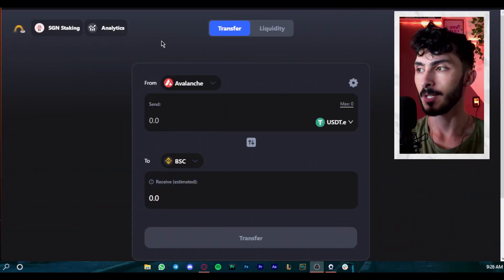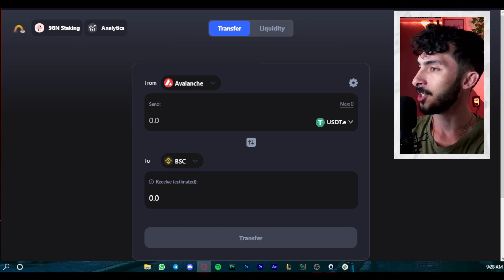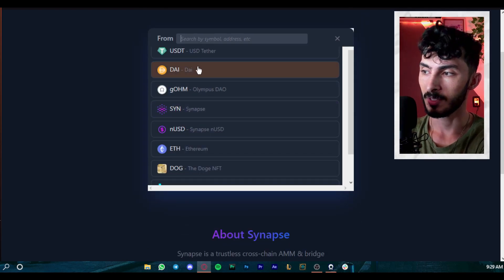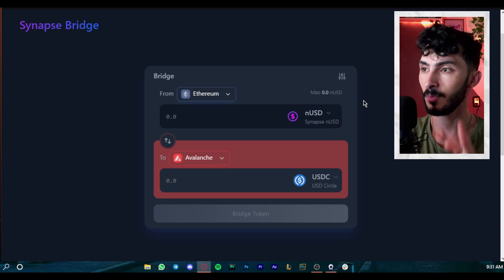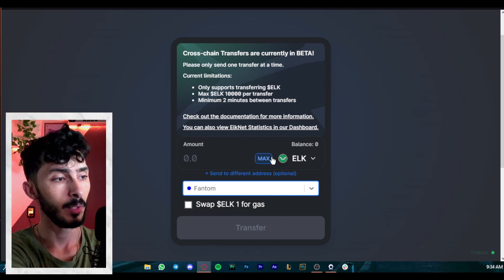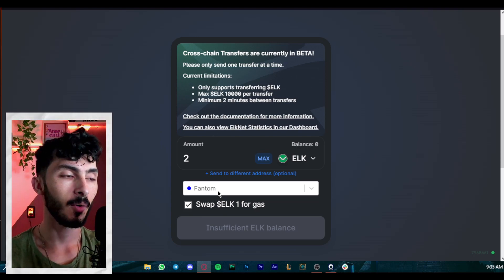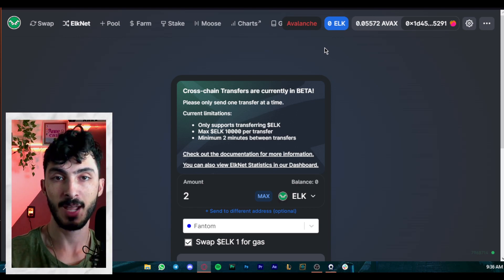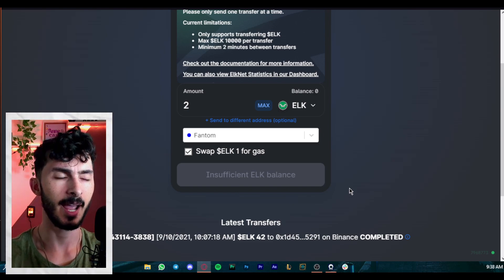How to get Gas Fees tokens on (almost) any Network | Exploring bridges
How to get gas tokens on another blockchain network? In today's video I'll show you the best multichain bridges and how to get gas tokens when you bridge for the first time!

00:00 Intro
00:24 Like and Subscribe
00:42 Best Multichain bridges
01:56 cBridge
03:52 Synapseprotocol bridge
05:20 Main issue with these bridges
06:16 Get gas tokens with Elk
07:04 Chains available
07:55 How to bridge on Elk
08:46 How to add Elk to metamask
09:20 Swap Elk to any other token
10:05 Get Airdrops to other chains
10:57 Conclusion and outro

Do NOT listen to any stanger on the internet without doing your research.
Be a Smart Farmer and stay safe!

Want alternative ways to monetize your channel?